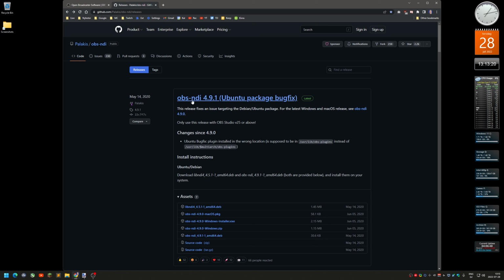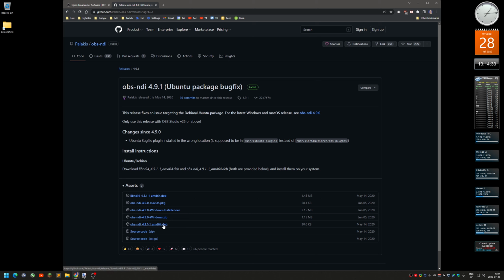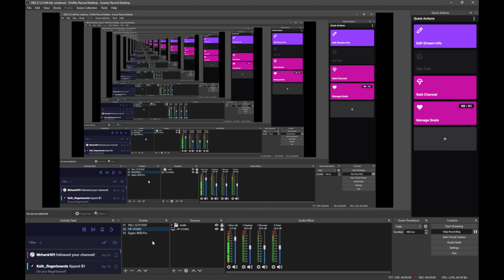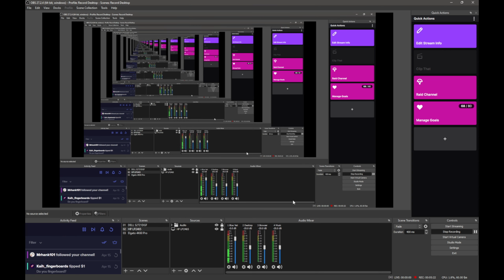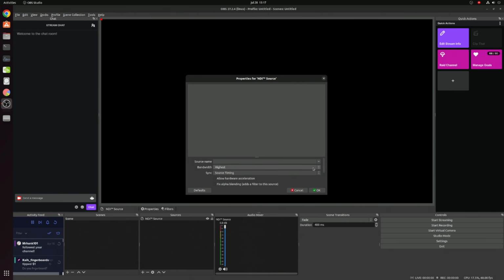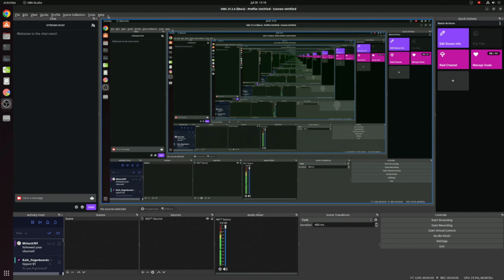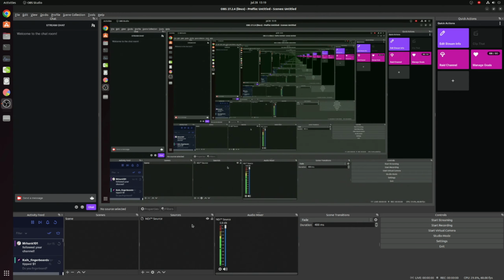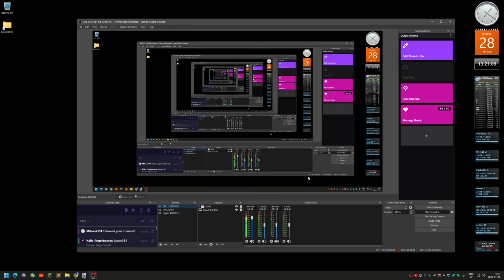#311 Use a second PC as a streaming PC without a capture card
Some streamers use a dual PC setup to stream on Twitch or YouTube
One PC is the gaming PC and the second PC is the streaming PC
They do this with a capture card in the second PC
There is a way to do this without a capture card